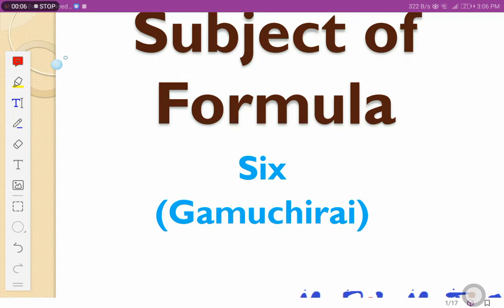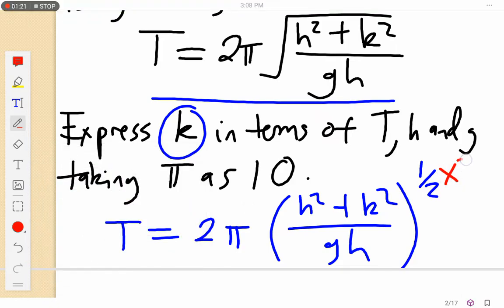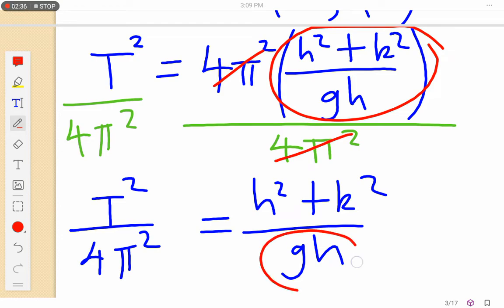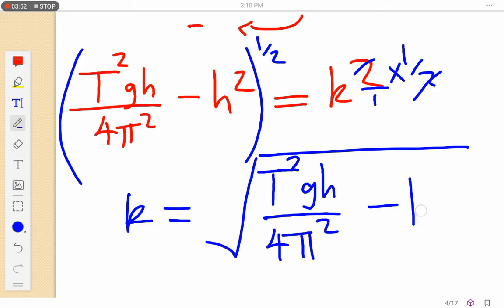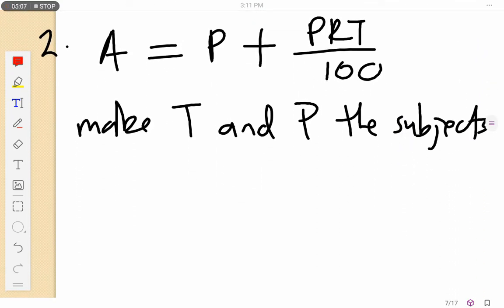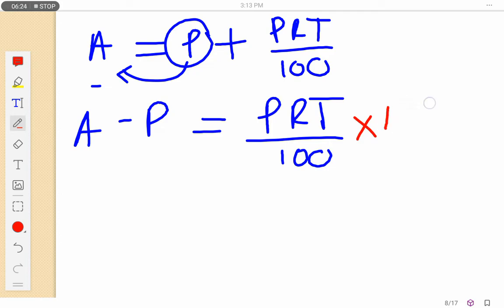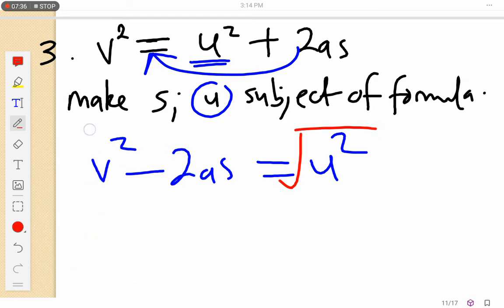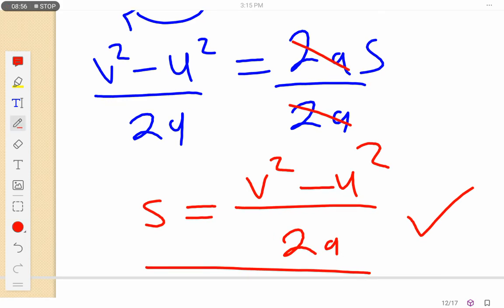Subject of Formula - Six | Making subject of formula from real life examples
In this video, you will learn how to make other letters subject of formula from for example the pendulum equation, the rate of interest formula and the equation of motion.